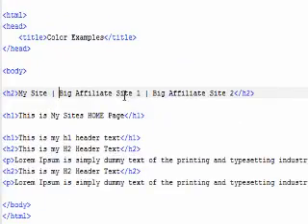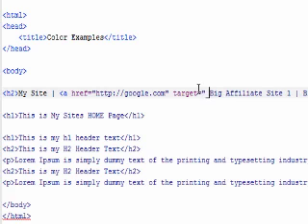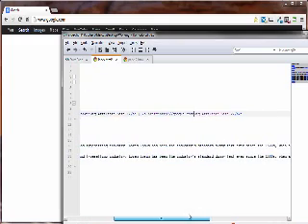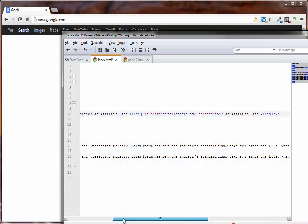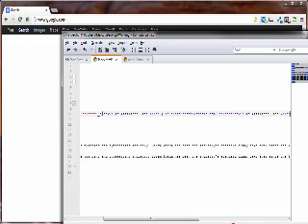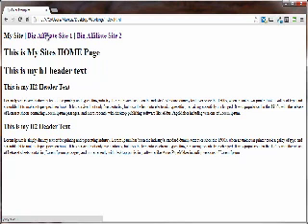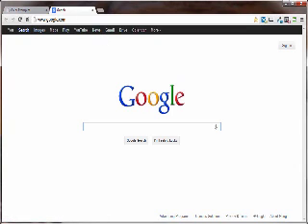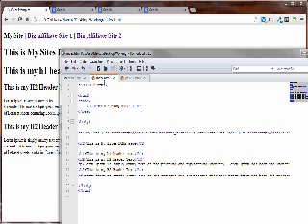HTML Link Targets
eighth video in the learning HTML course from homebasedbizplans.com